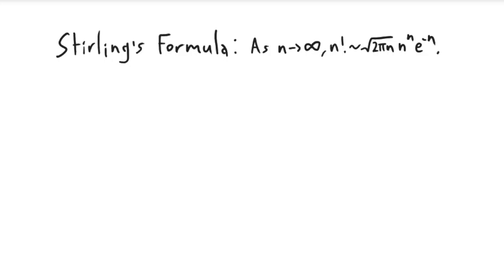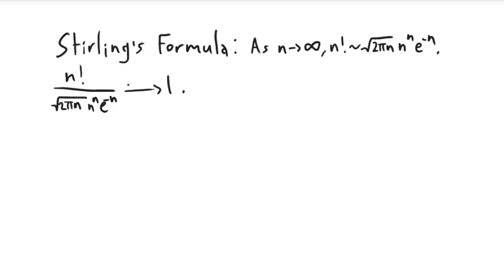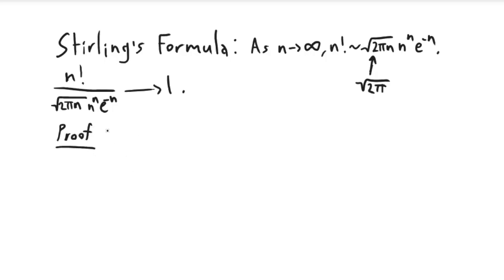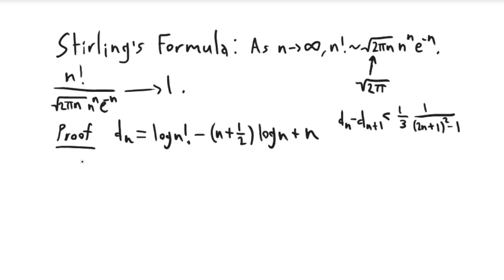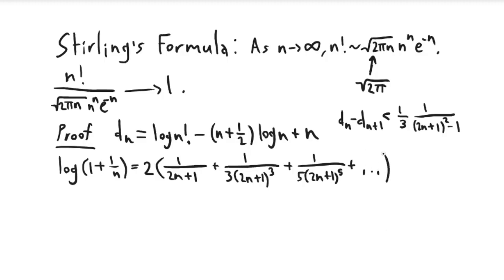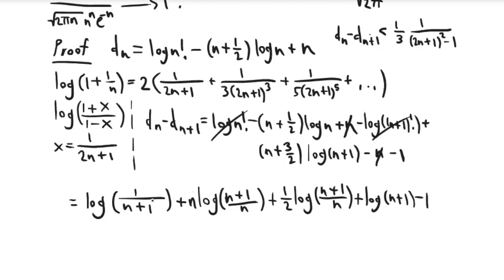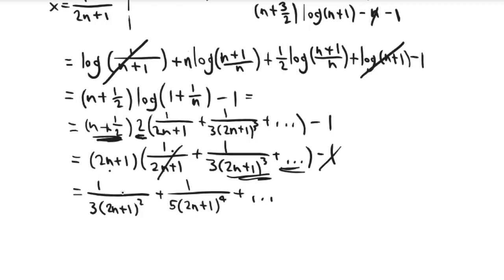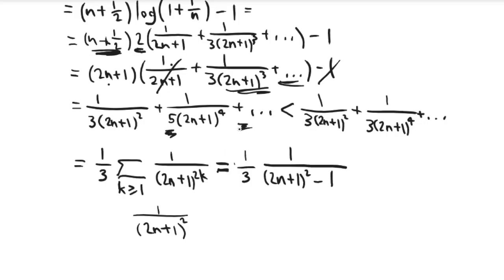Proof of Stirling's Formula, Part 1.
In this video we investigate the properties of a sequence.